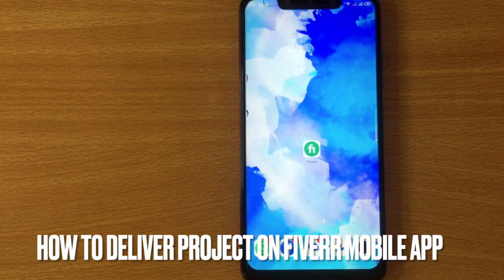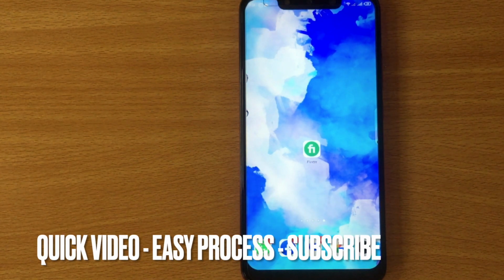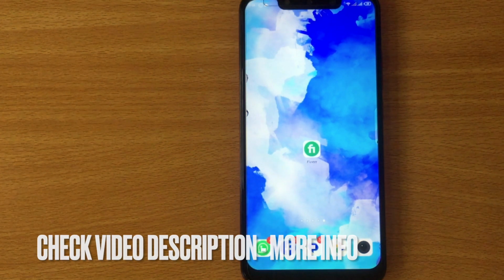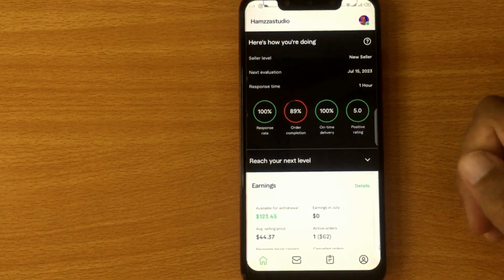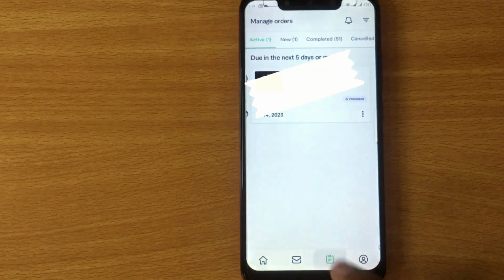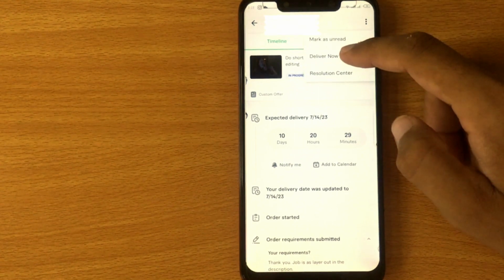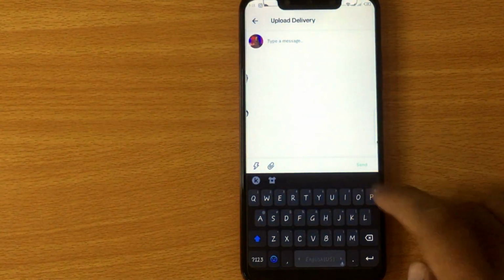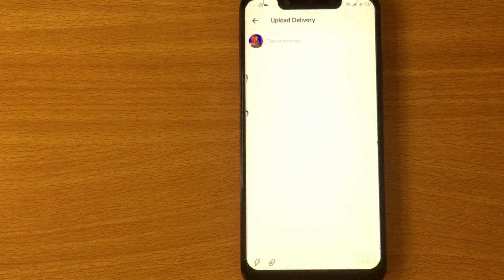✅ How To Deliver Project On Fiverr Mobile App 🔴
Get in touch!